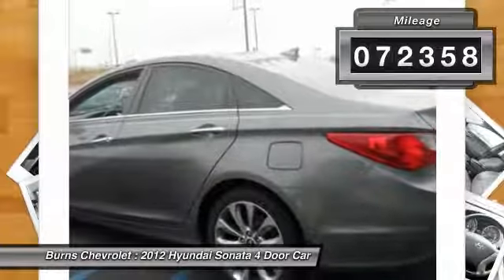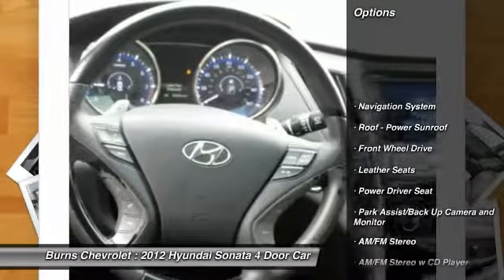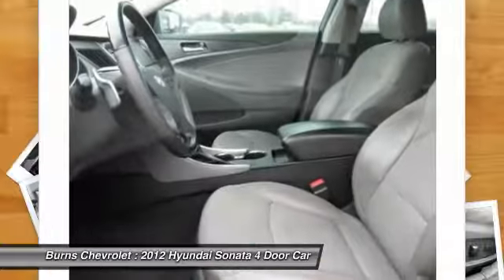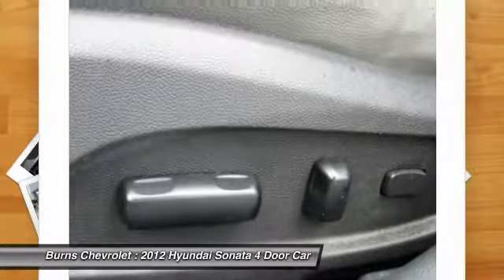2012 Hyundai Sonata Gaffney SC 11366RS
2012 Hyundai Sonata 2.0T SE

Burns Chevrolet
101 Peachoid Road
Gaffney SC 29341

Sonata 2.0T Limited and 2.0L 4-Cylinder DGI Turbocharged. Hurry and take advantage now! No games, just business! There is no better time than now to buy this outstanding-looking 2012 Hyundai Sonata. This great Hyundai is one of the most sought after used vehicles on the market because it NEVER lets owners down. brbrCall to check on the availability of this vehicle or Shop 24 hours a day com. Join the longest operating Chevrolet family in South Carolina's automotive business. Home of the $1000 BEST PRICE Guarantee!!brWe'll Buy your vehicle, even if you Don't Buy Ours -RicK.